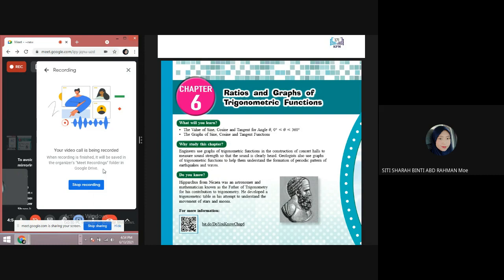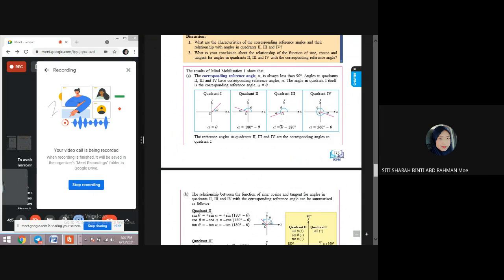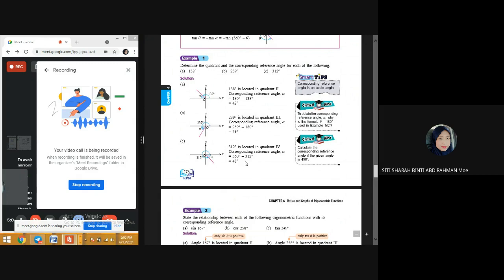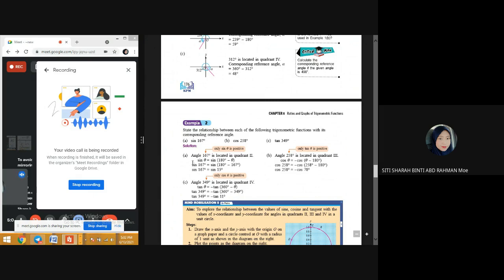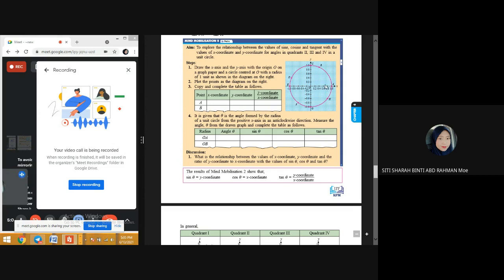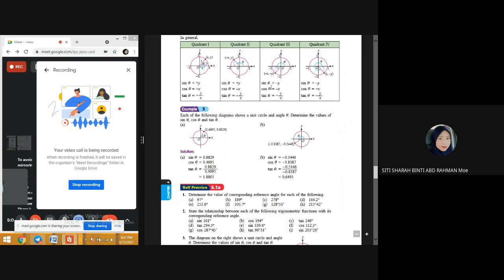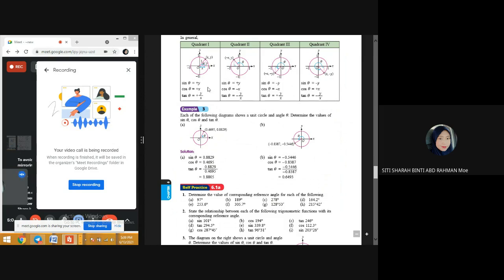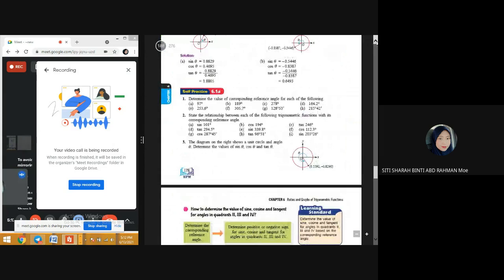Chap 6.1 a Trigonometry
DLP KSSM F5